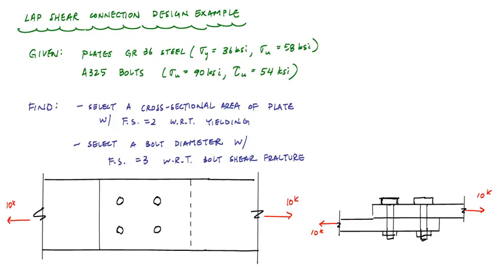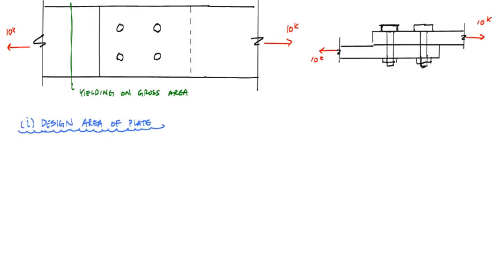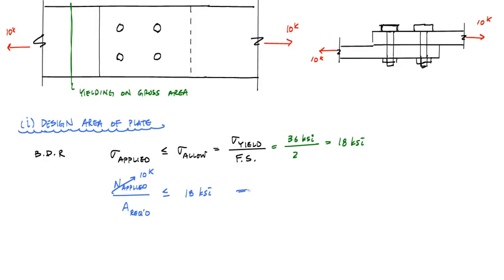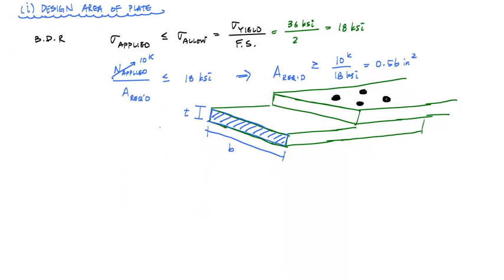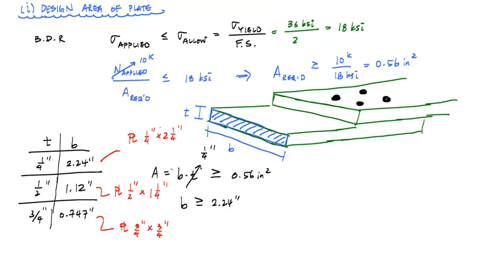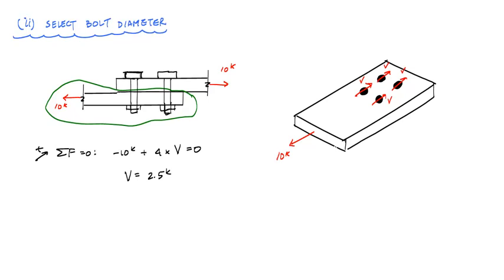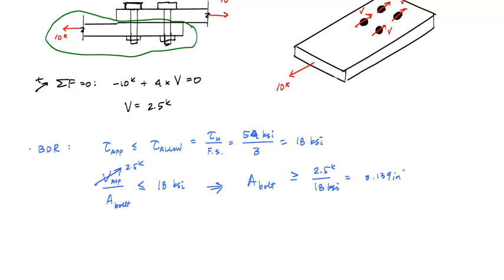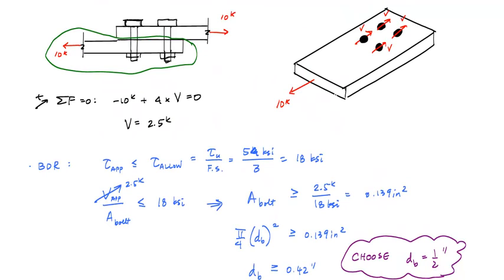Lap Shear Connection Design Example Mechanics of Materials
Example problem showing how to specify the cross-sectional area of a bar and the diameter of a bolt in a single lap shear connection. This video examines the basic design relationship for normal stress and average shear stress.